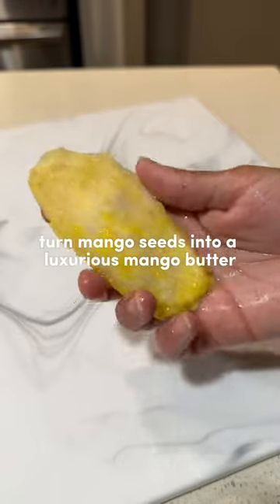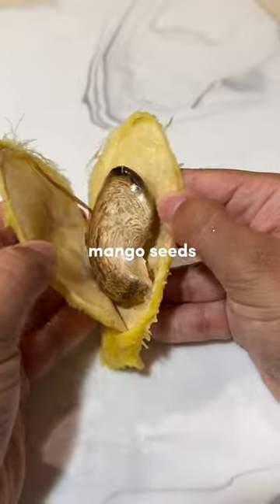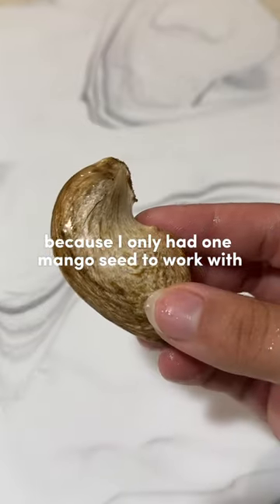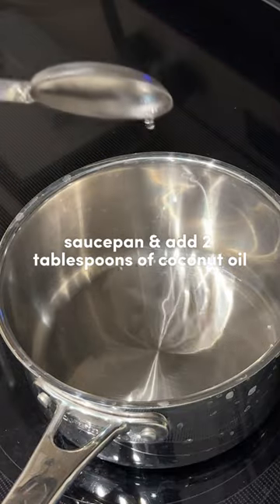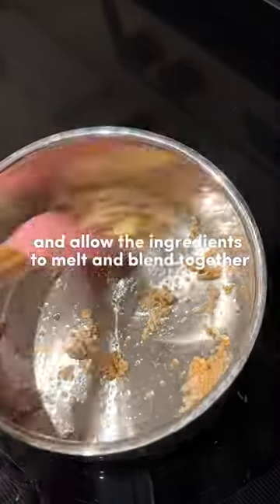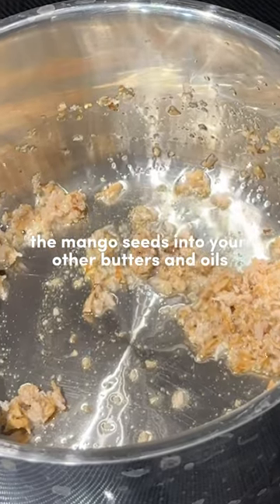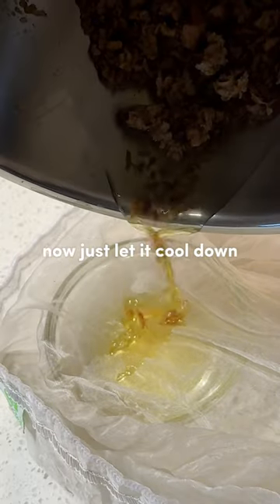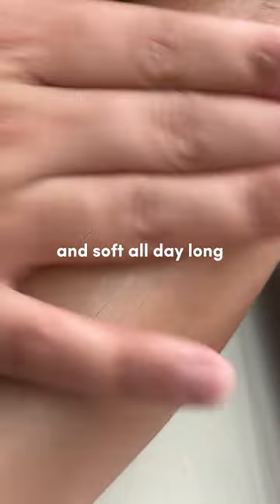DIY Mango Seed Butter